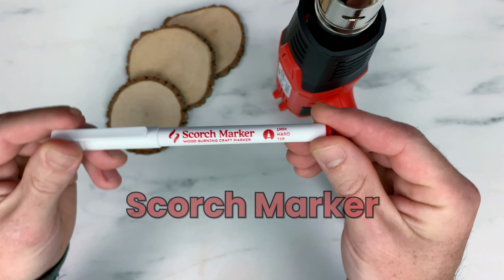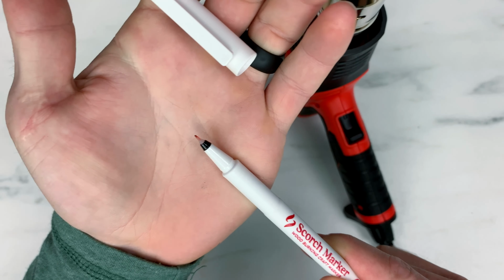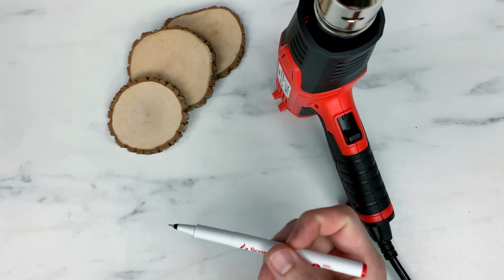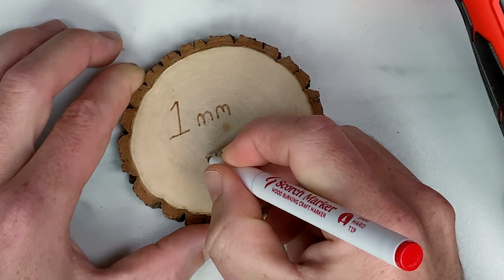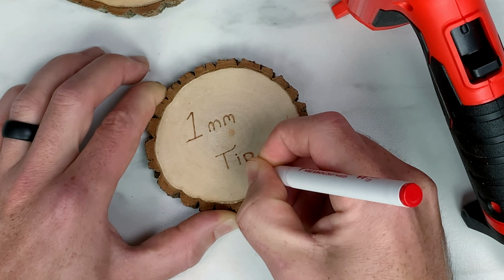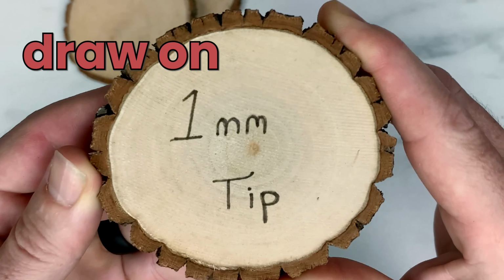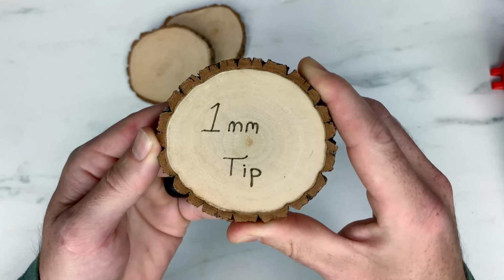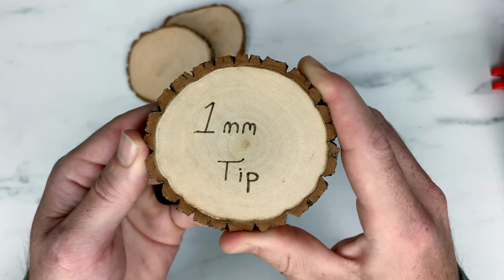1mm Fine Tip Scorch Marker! *NEW RELEASE*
🔥 Scorch Marker was created to make crafting and wood-burning easier. That's it! Our goal is to make it more fun to add wood-burning to your craft projects.

We are an American made small business - and we listen to our customers!
If you have a suggestion or need help please DM us, comment, or send an email to . We will take care of you!

You know how wood-burning kinda sucks? It's even a little intimidating... That's how we felt when we screwed up a woodworking project with a red-hot soldering iron! We had to find an easier way. After getting inspiration from YouTubers, the Scorch Marker was created in a woodshop that needed a way to wood-burn with stencils. Since then, Evan and Sarah, the husband and wife who invented the product, have been working tirelessly to grow and improve. We want to make crafting more fun! That's our goal by providing a new, easy, and fun way to add "wood-burning" to your crafting toolkit!